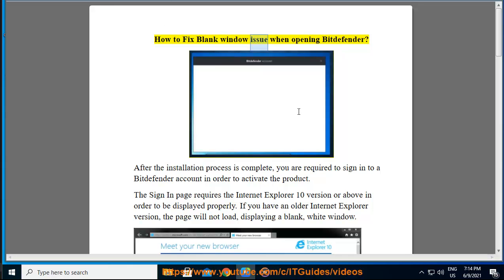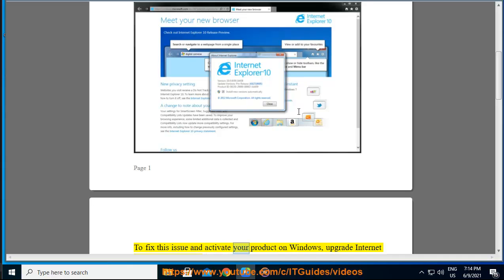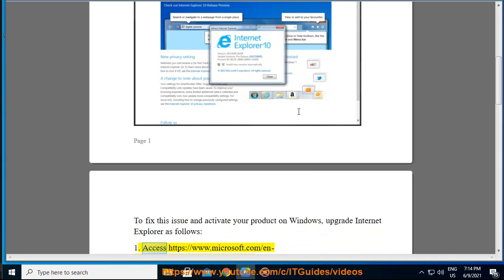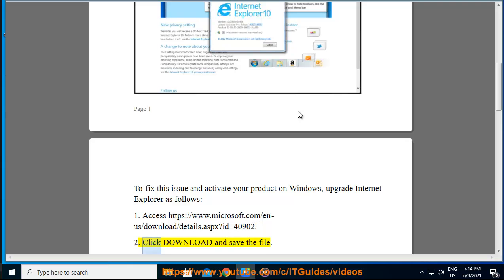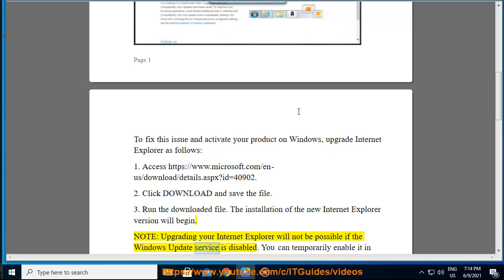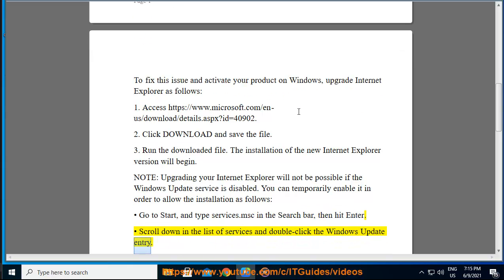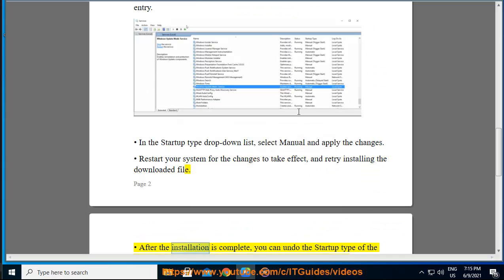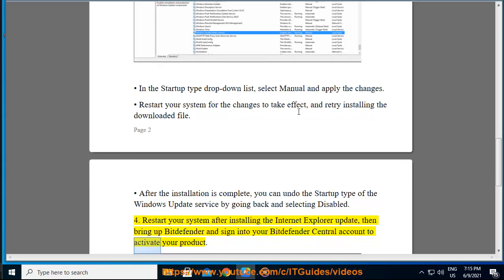Fix Blank window issue when opening Bitdefender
Here's how to Fix Blank window issue when opening Bitdefender. Hit & get started w/ Bitdefender later.